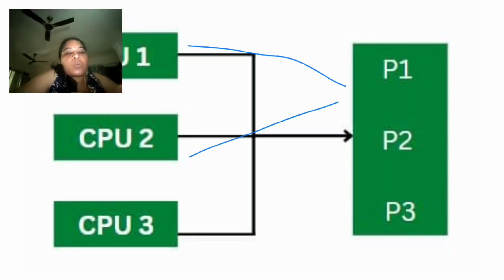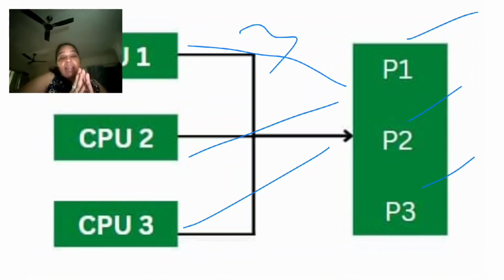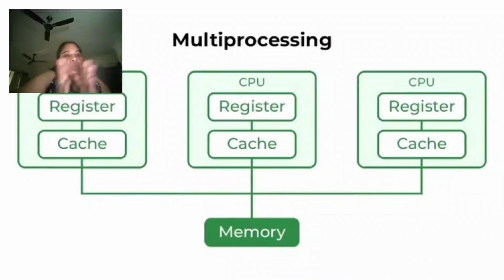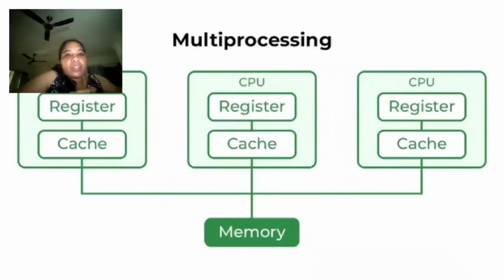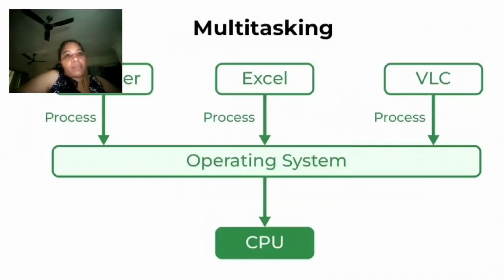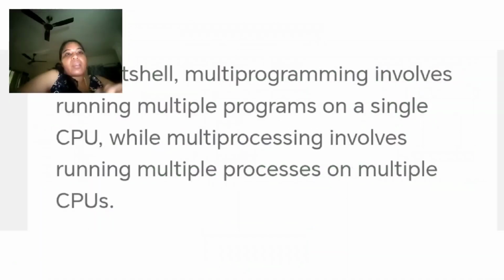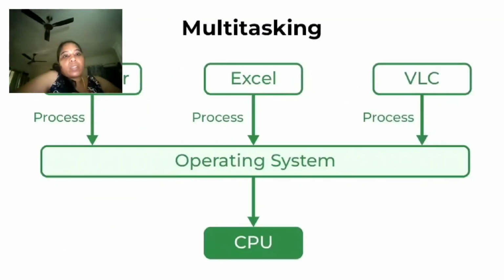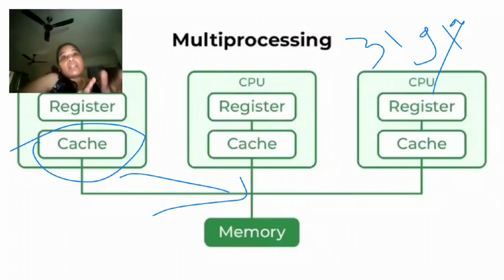Lecture 2 On the difference between the multitasking and the multiprocessing.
Single cpu and Multiple cpu.